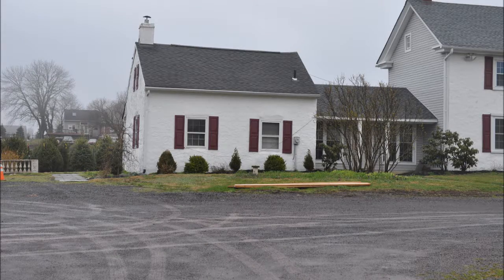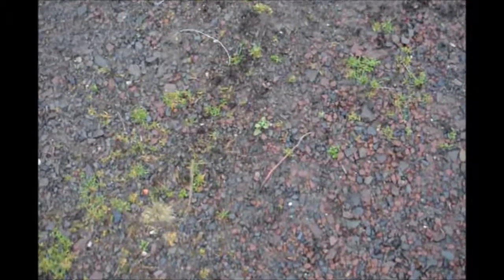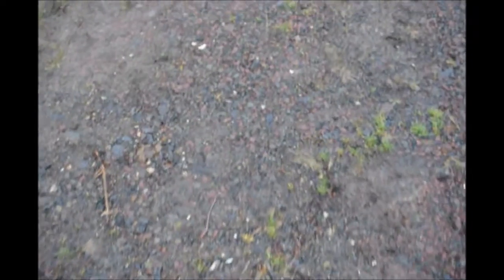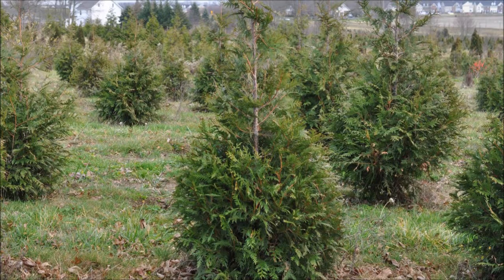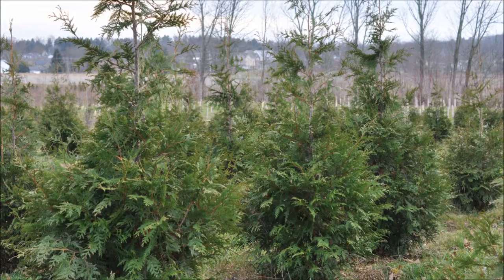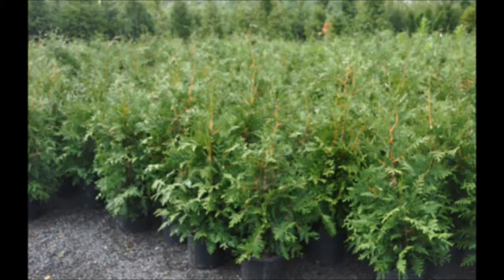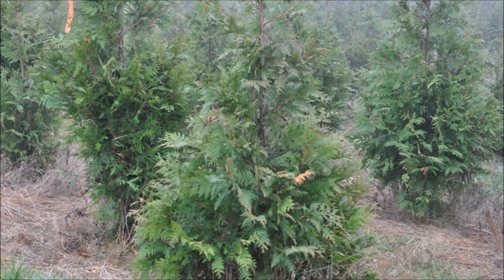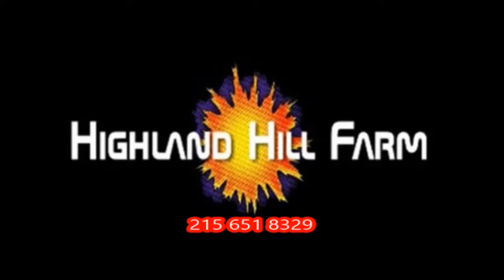Many Worms are Easy to Collect Here are 2 possible ways